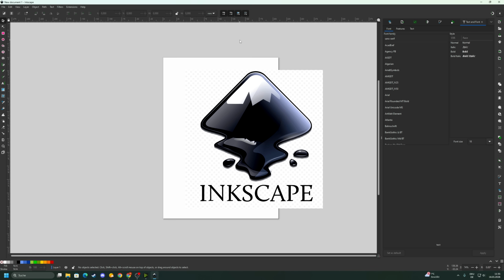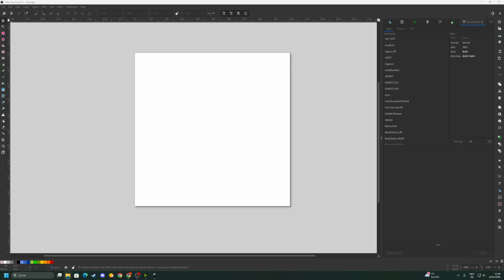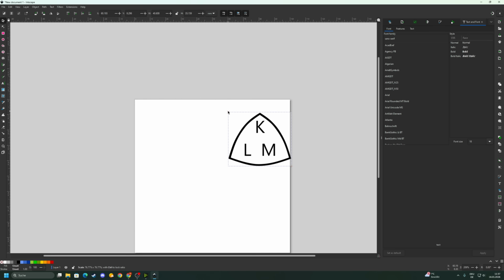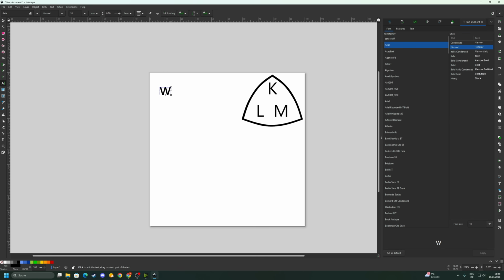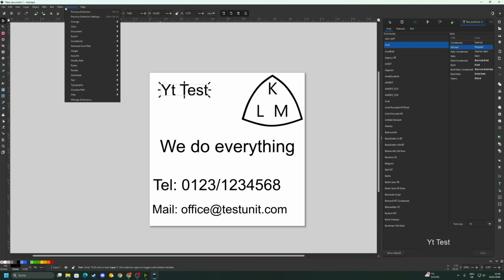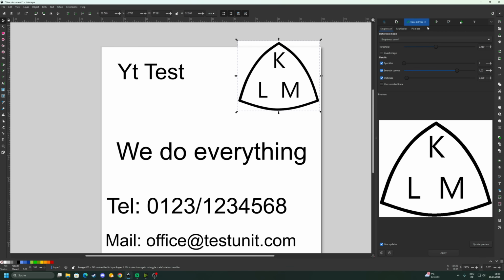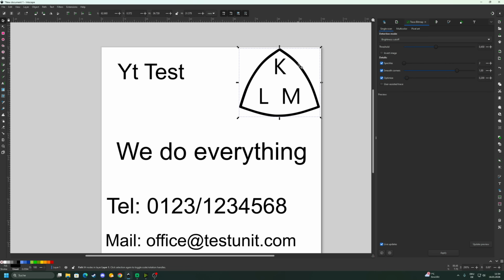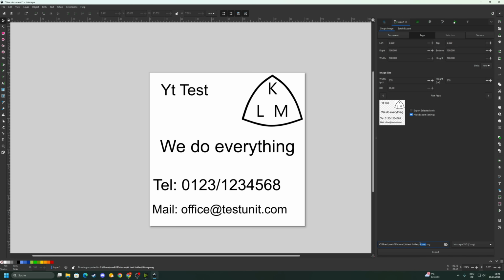Design a company sign in mere minutes!! [Inkscape crash course]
In this Video I'm gonna show you how to design a vector file in Inkscape for Engraving or Printing, to get your company started.